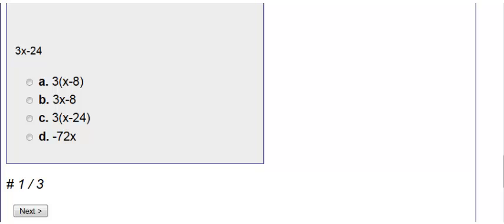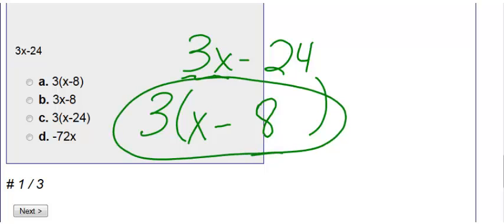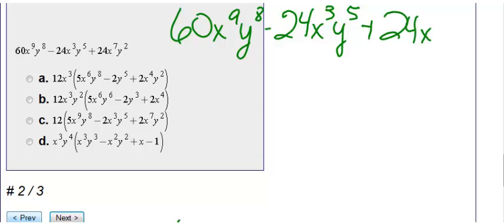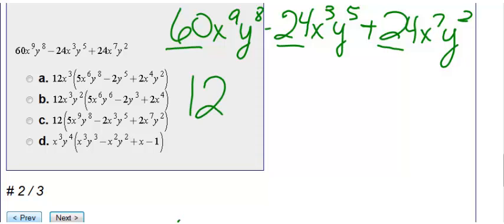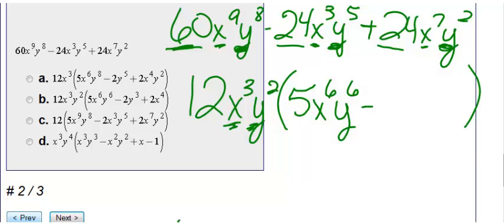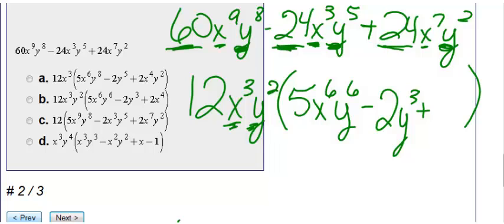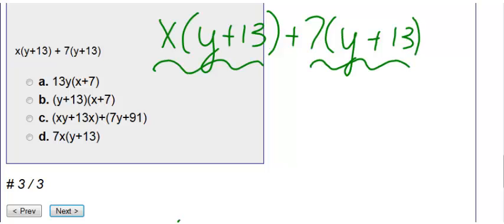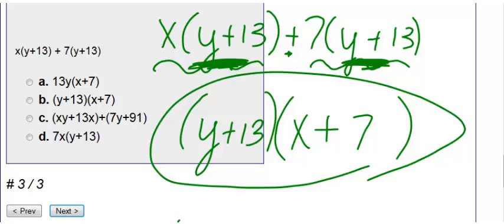-Factoring GCF/Grouping- Now You Try- Factoring GCF